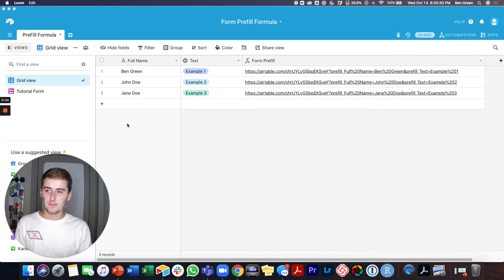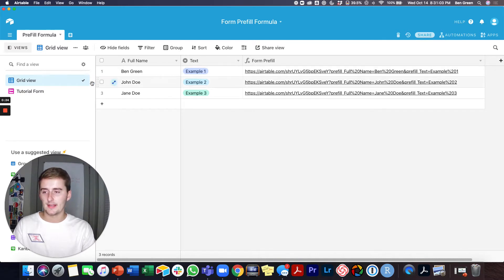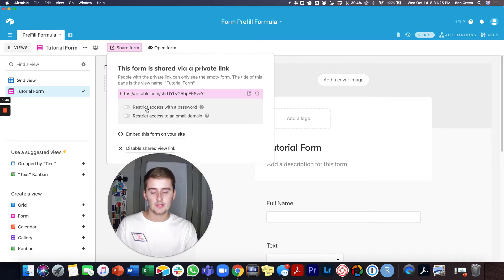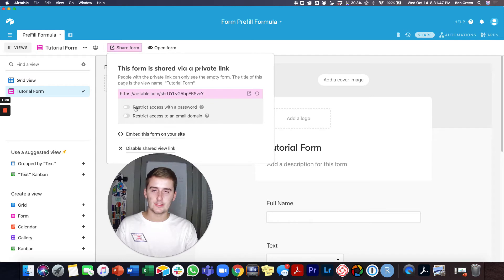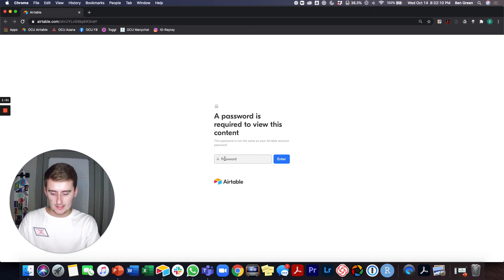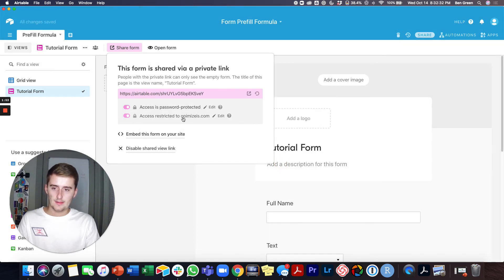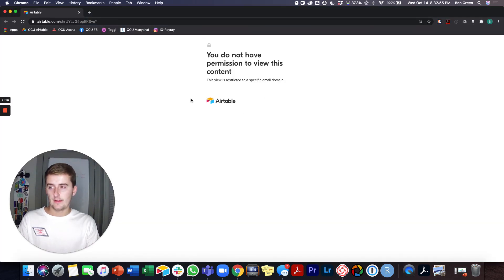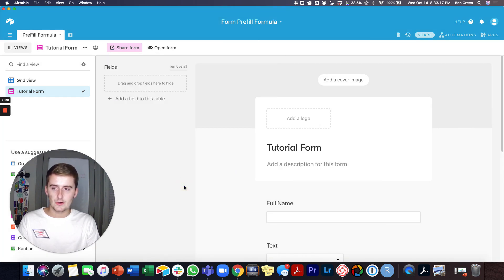Airtable Tutorial: Password Protect Airtable Forms (& Email Domain)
In this short video I show you how to password protect your Airtable Form. I also show another methof of protecting your form by only making it visible to a specified email domain. Also make sure to check out the Airtable Form Prefill function tutorial video here!